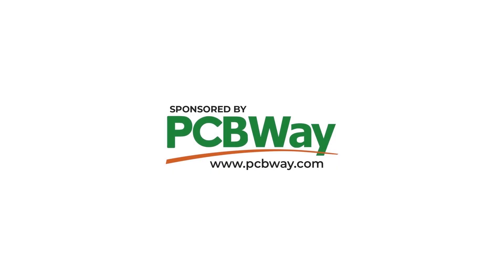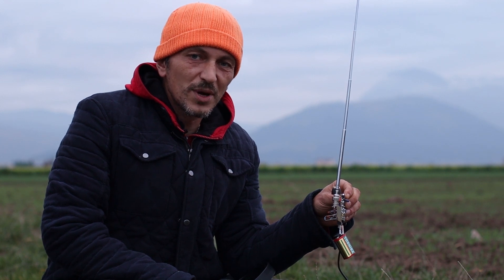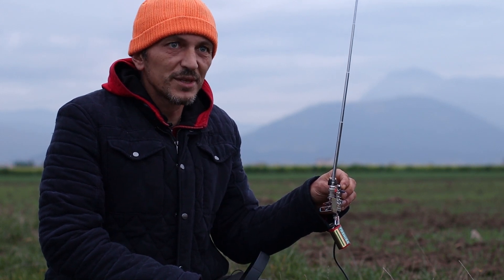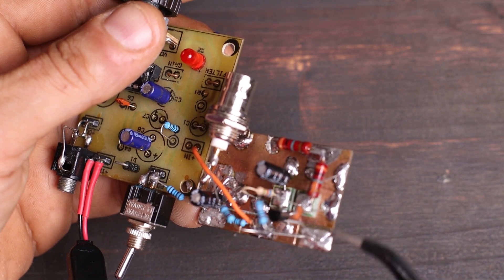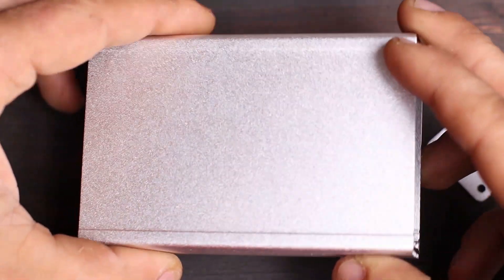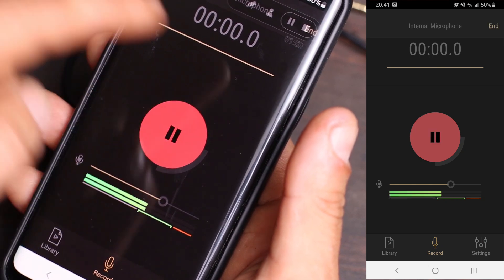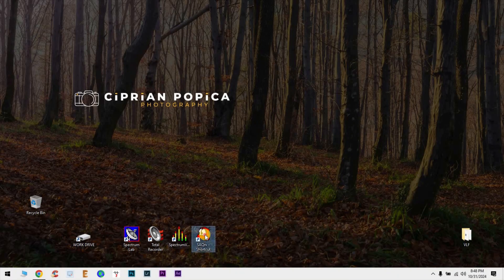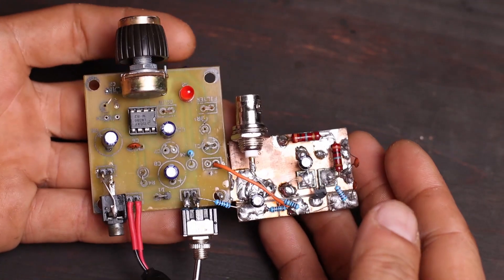UPDATED VLF Sferics Receiver ( Natural Receiver ) - New Schematic and PCB Board Design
An updated version of the K8TND VLF sferics receiver ( natural receiver ) I built in the last video. No more AM broadcast band interferences. New schematic and PCB board design.

73, YO6DXE

PCB MOUNT BNC CONNECTOR FOR THE RECEIVER:

ALUMINUM ENCLOSURE: